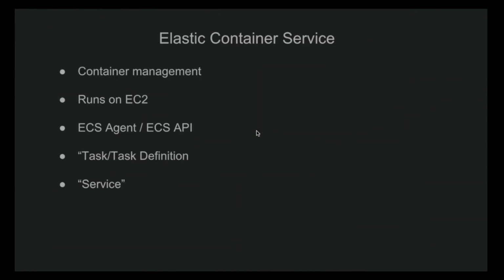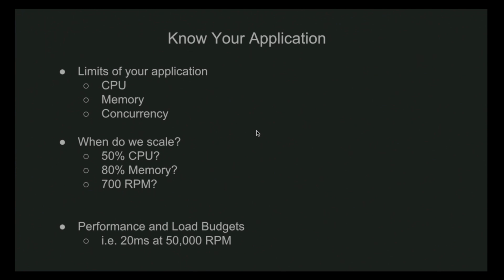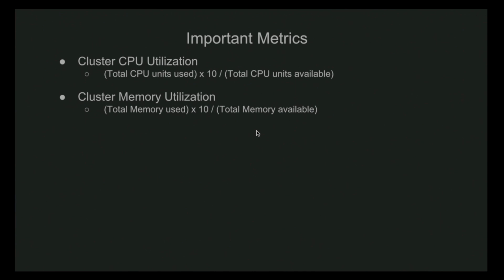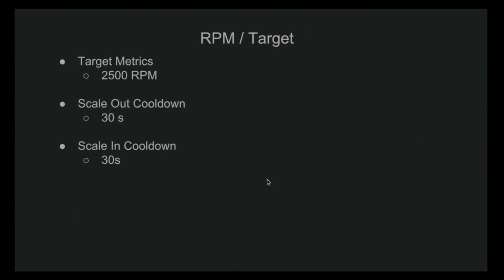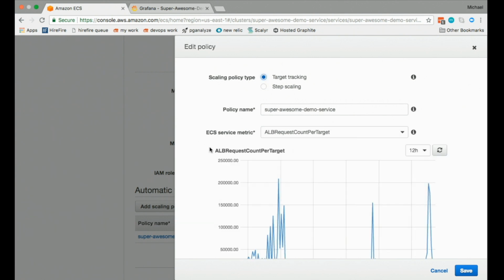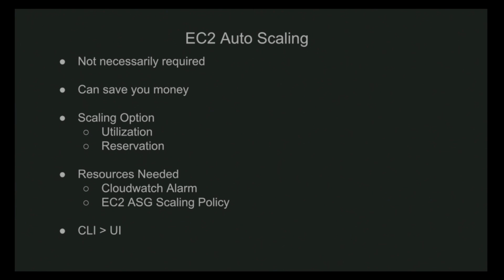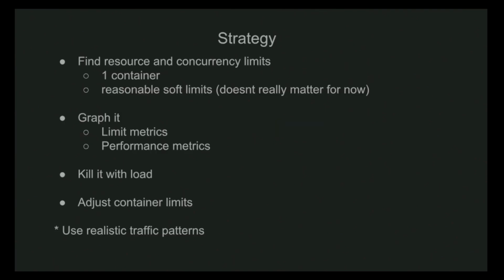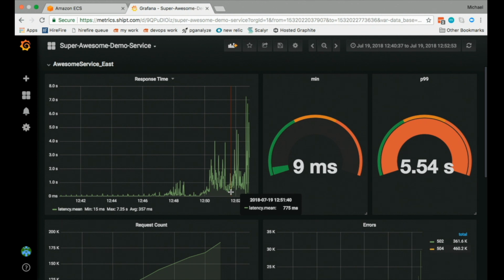Autoscaling Container Clusters on AWS ECS with Michael Burrell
Presentation given at the August 2018 Birmingham, AL AWS Architects, Engineers, and Users Meetup